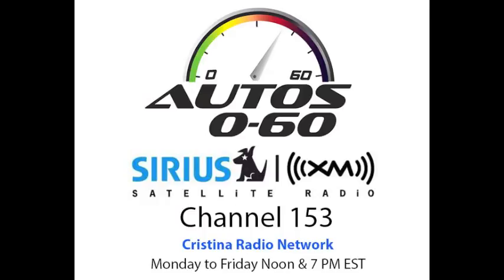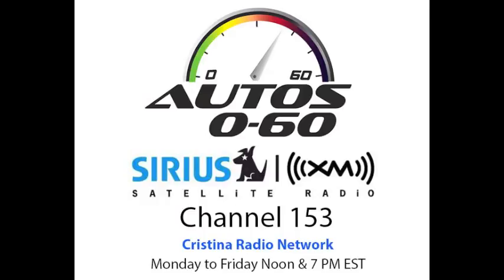Autos 0 60 Jaguar Concept 7 with driver Davy Jones at Pebble Beach